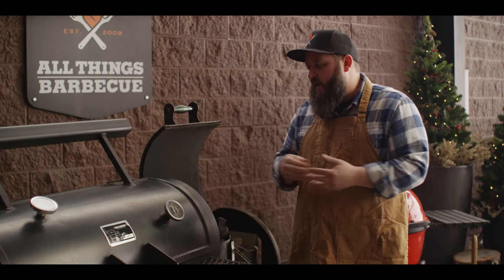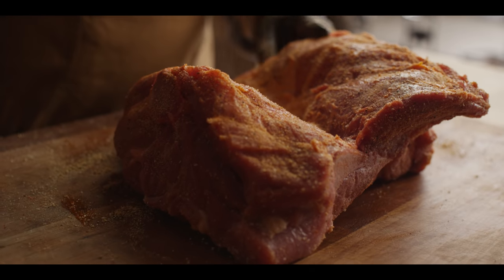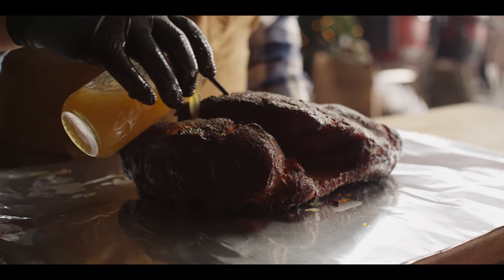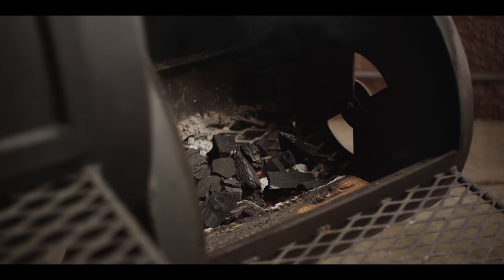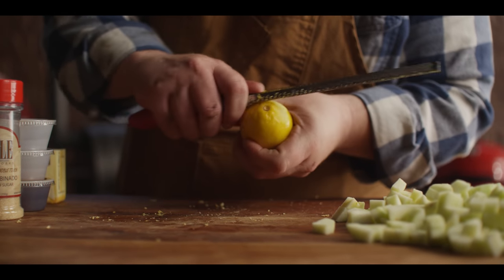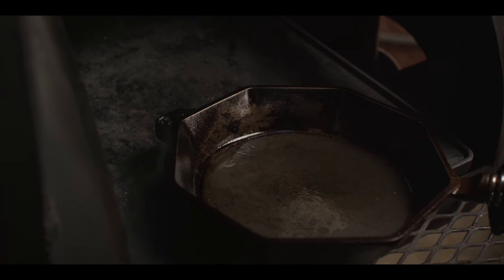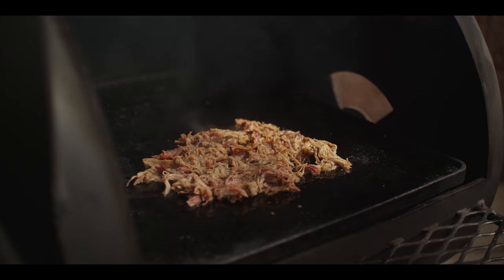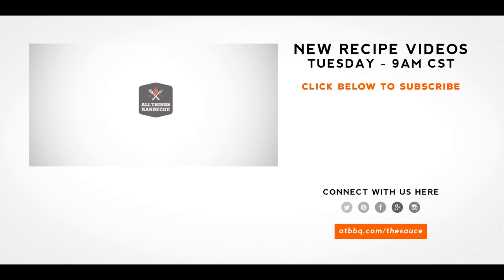Smoked Pork & Apple Crepes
Smoked Pork & Apple Crepes are the perfect combination of sweet & savory flavors! Chef Tom gets this recipe done, from start to finish, on the Yoder Smokers Loaded WIchita Offset Smoker.

*** TIME STAMPS ***
00:00 Intro
00:26 Firing Up the Smoker
00:46 Seasoning the Pork Butt
03:27 Cooking the Pork Butt
04:34 Wrapping the Pork Butt
06:44 Making the Crepe Batter
08:15 Making the Apple Compote
11:07 Making the Crepes
12:23 Pulling the Pork
13:31 Putting It All Together
14:11 Let's Have a Taste
15:01 Outro